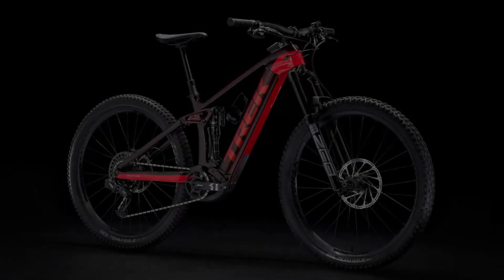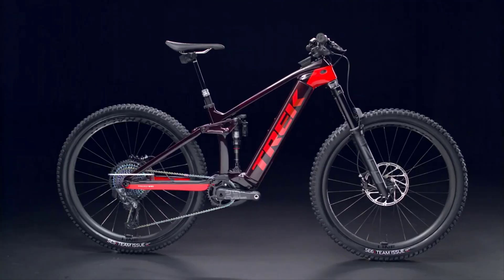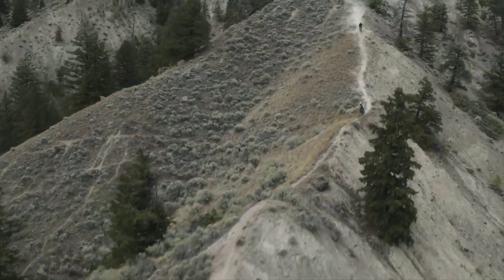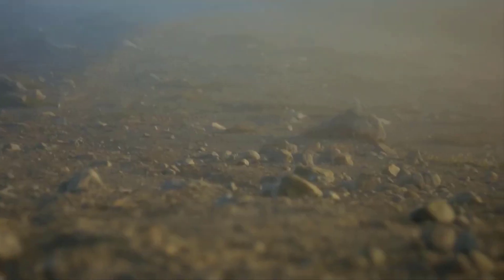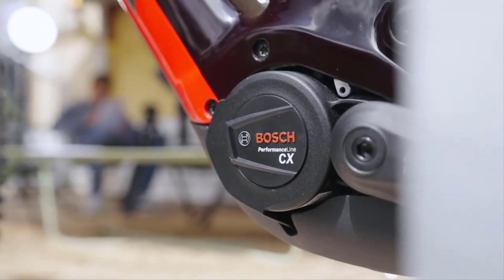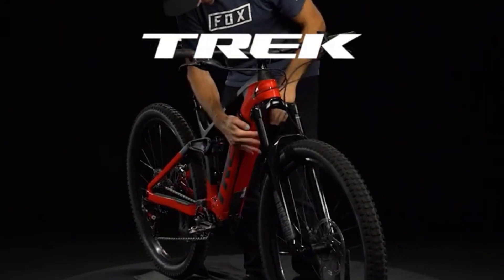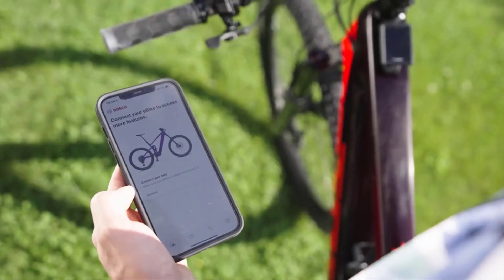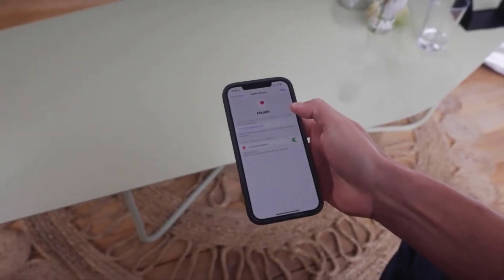The Smartest E-Bike of all time - 2022 Trek Rail 9.9 XX1 AXS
Rail 9.9 is our best long-travel electric mountain bike. You get an extra-beefy carbon frame, unbelievably smooth RockShox suspension, SRAM's best wireless electronic drivetrain, and a powerful Bosch Performance Line CX motor with an extra-long range battery and the new smart system LED remote and Kiox display that pair with the eBike Flow app to give you activity tracking, navigation, and Bluetooth connectivity.